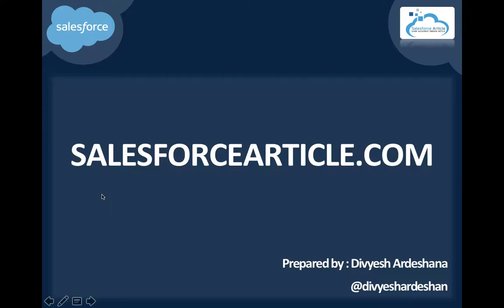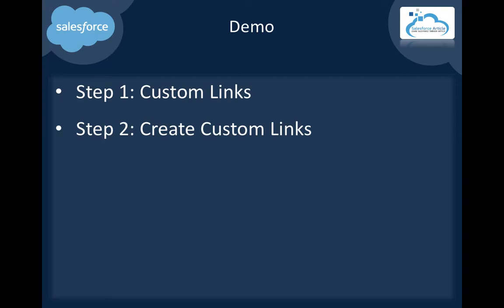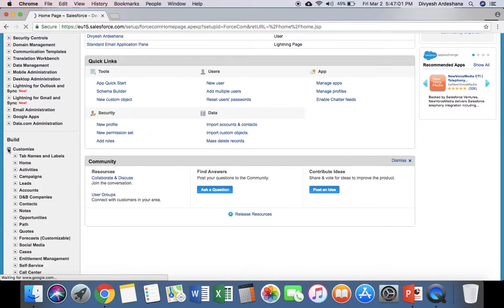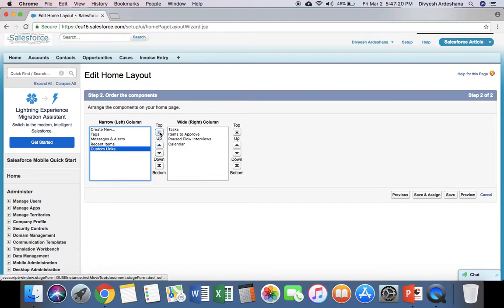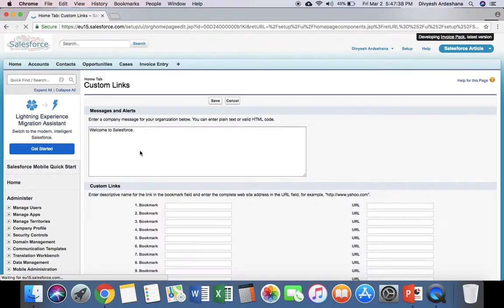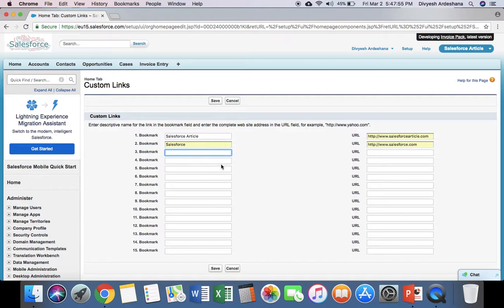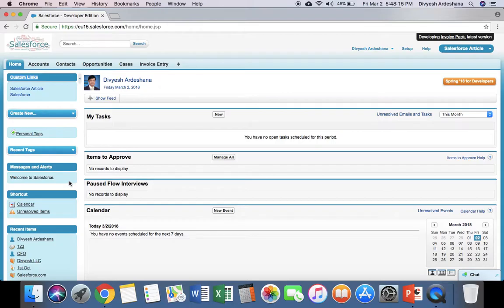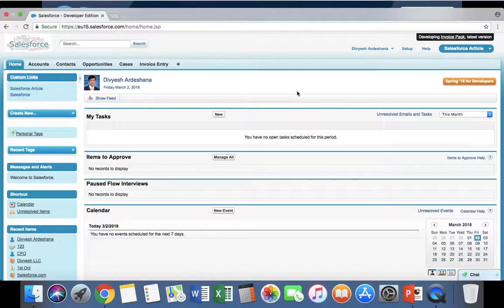How to create Custom Links in Salesforce Home Page?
Custom Links : If you want to share some custom links to all your Salesforce org users then you can do it with Custom Links. You can add approx 15 custom links in home page and link will open in new window. This features is available in Salesforce Classic version.